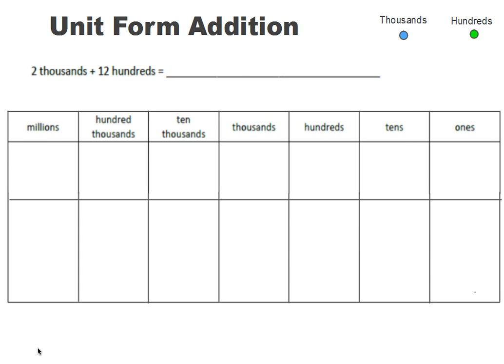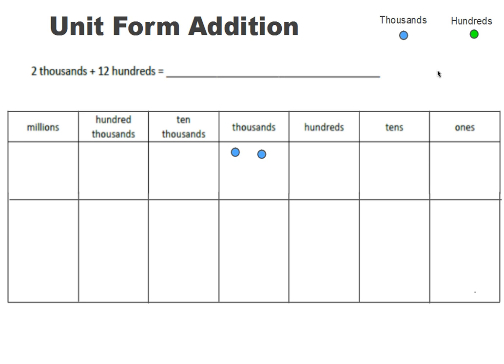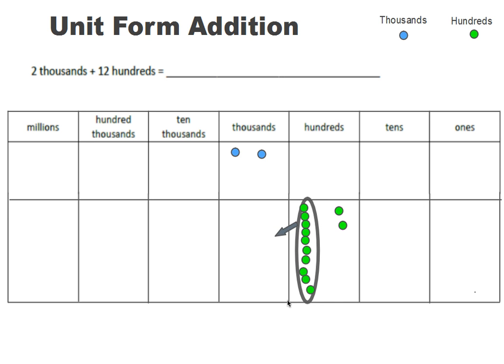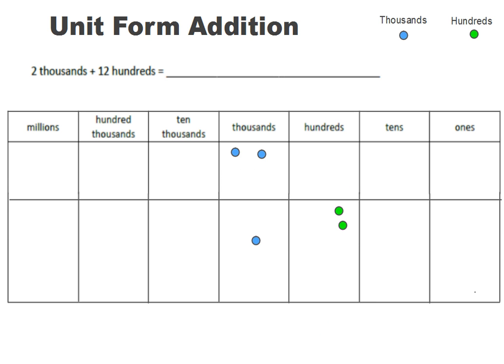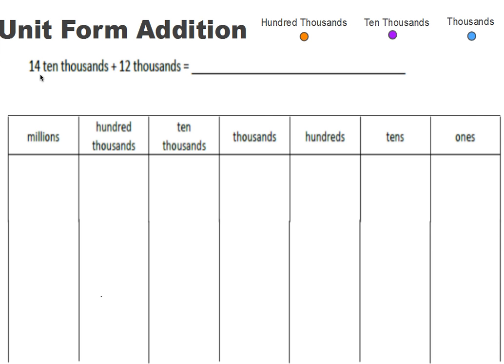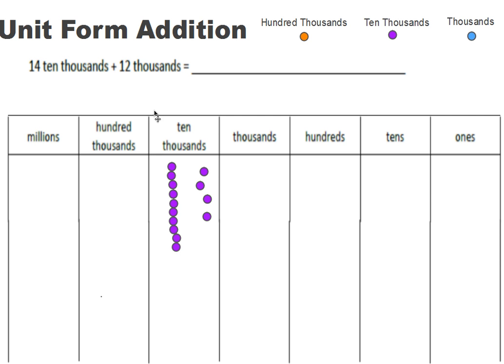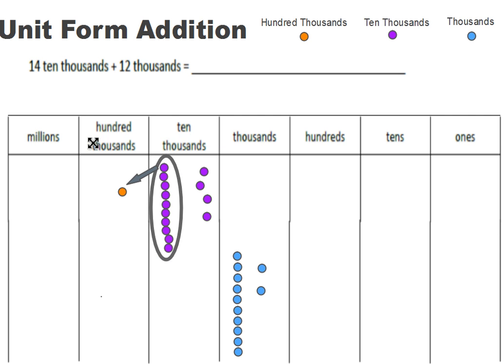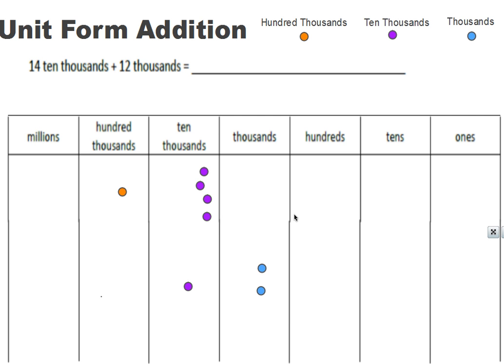Unit Form Addition - Engage NY Math - Common Core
Lesson on addition in unit form.